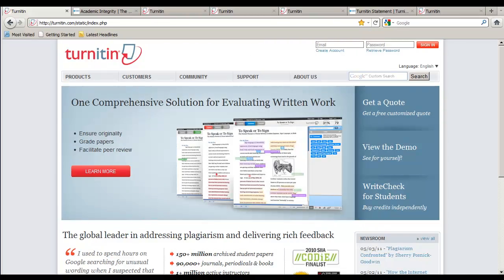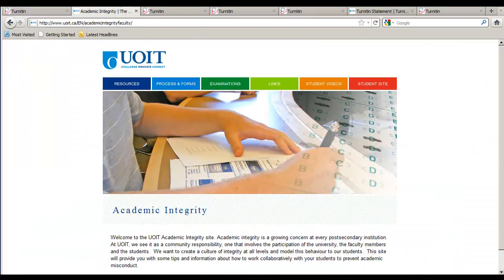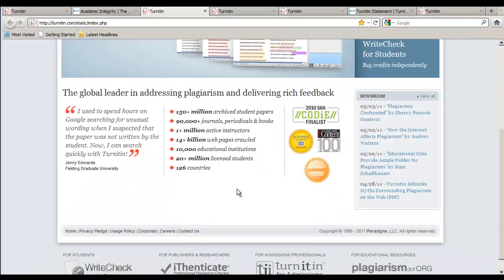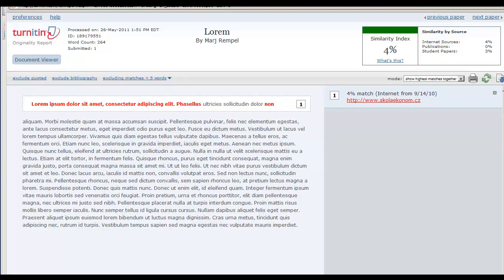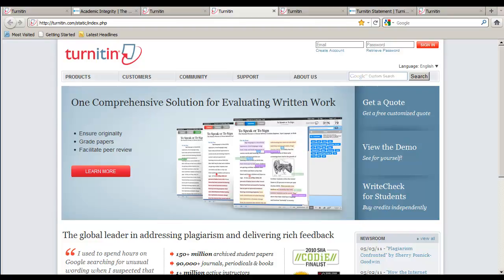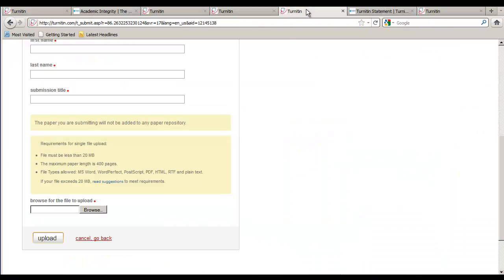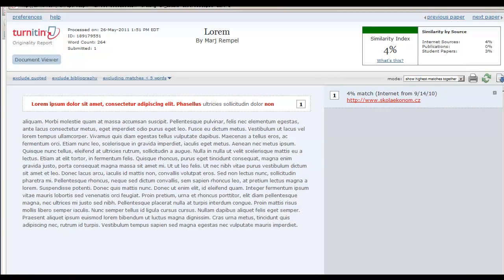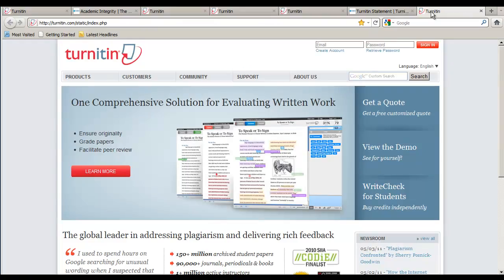What is Turnitin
An introduction to what Turnitin is and how you can use it to help prevent plagiarism.